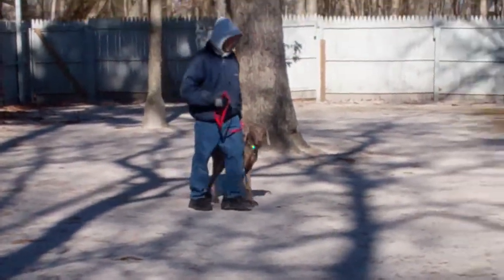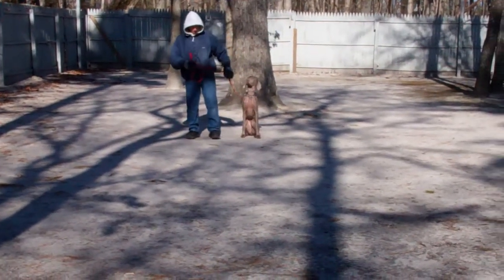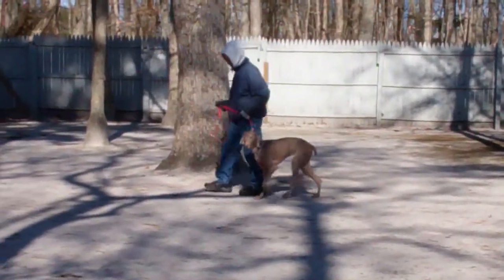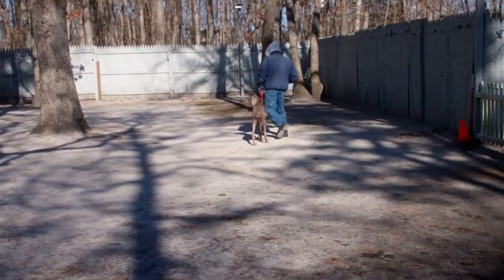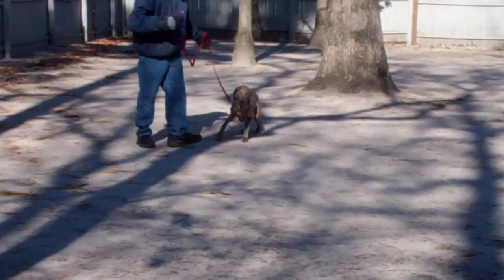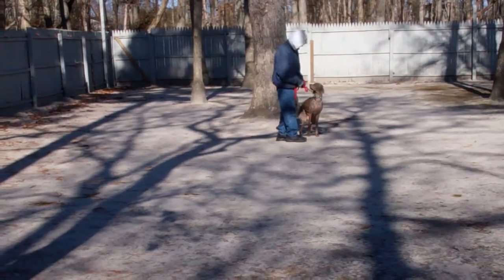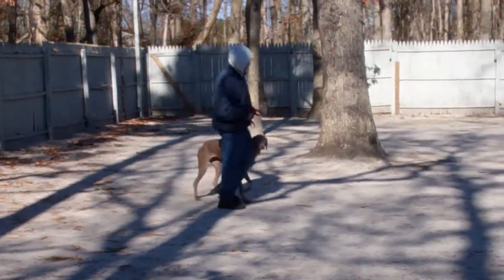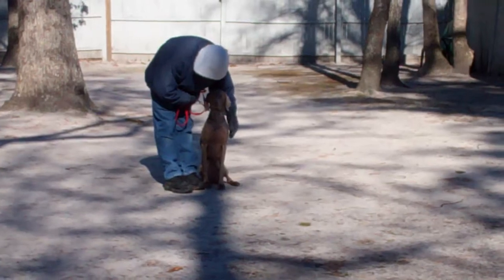Maggie Mae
Maggie Mae the Weimaraner completes the obedience commands that she learned at Nora's Dog Training Company.